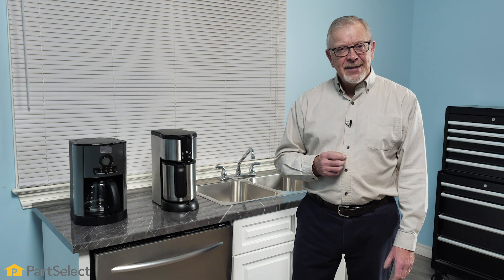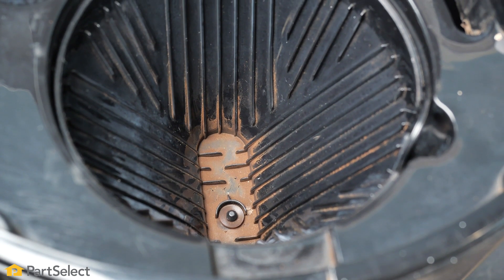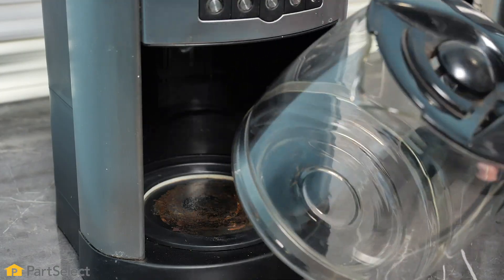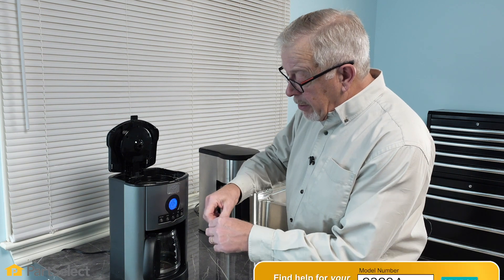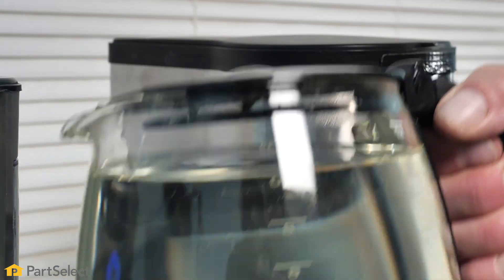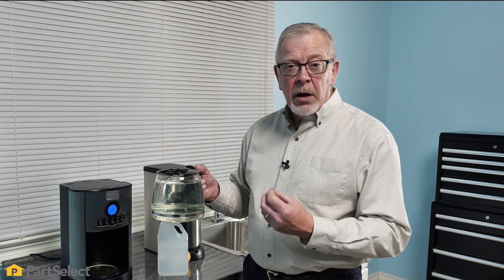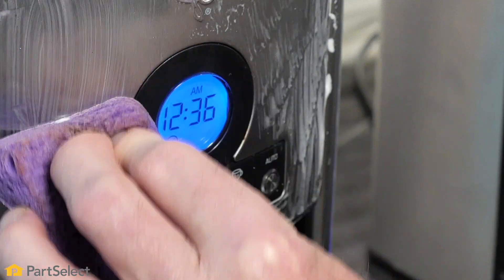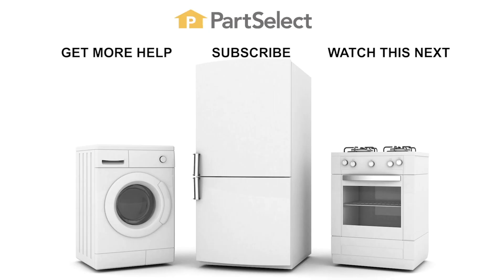How to Clean Your Coffee Maker | PartSelect.com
Drip Coffee Makers are one of the most common small appliances, mostly because of how convenient they are. They make that first cup of coffee cheap, easy, and fast. But after a while, your drip coffee maker can become dirty, and this can effect the quality of your coffee.

In this video, we'll show you how to properly clean your coffee maker, so you can be sure that your coffee will taste great, even at home!

00:00 Overview
01:14 Denture Tab Cleaning Method
02:30 Using Lemon Juice

For more help diagnosing your Appliance problems, or to find an instructional video that is specific to your model, visit our